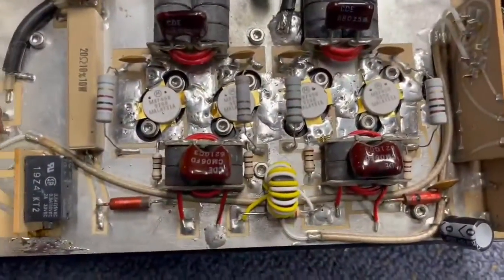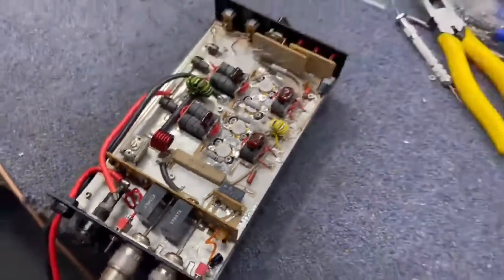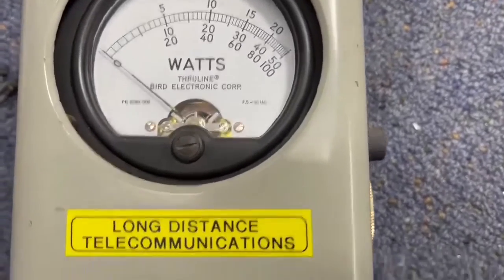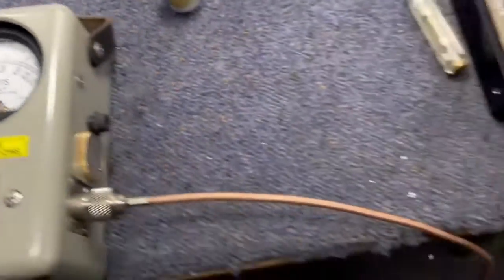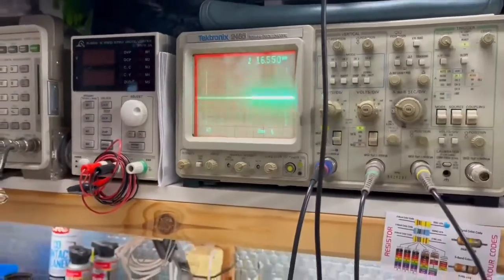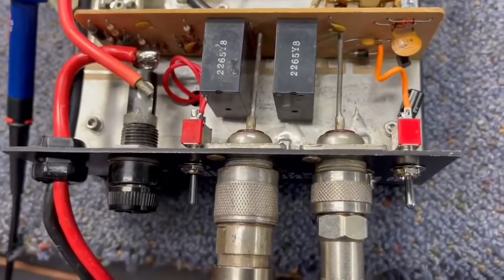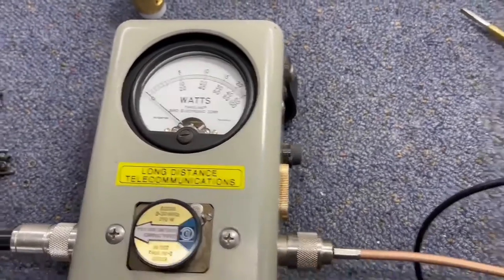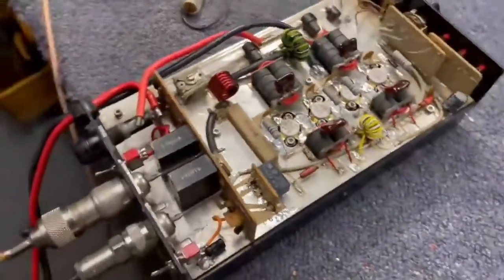10mtr Amp Completed 320w 15w drive - Part 1 of 4